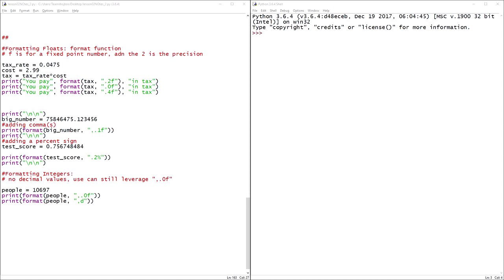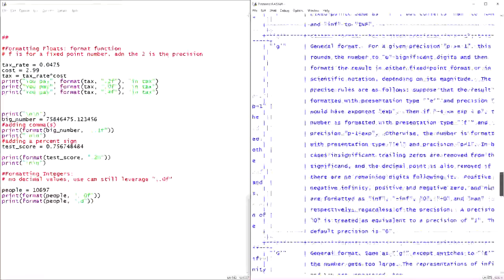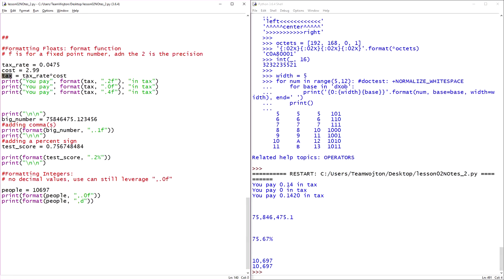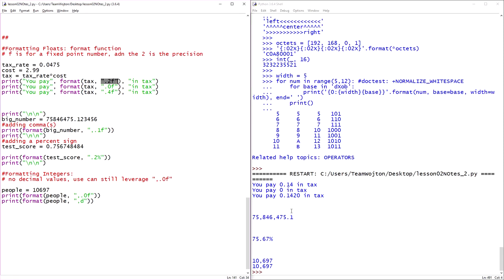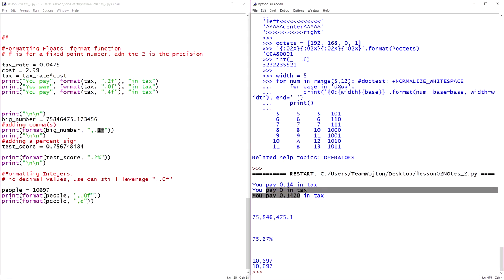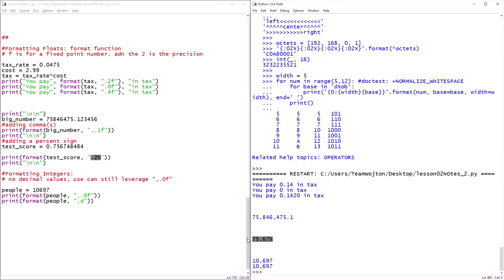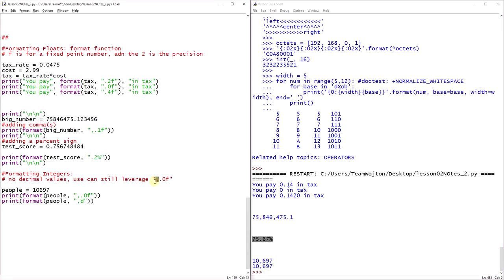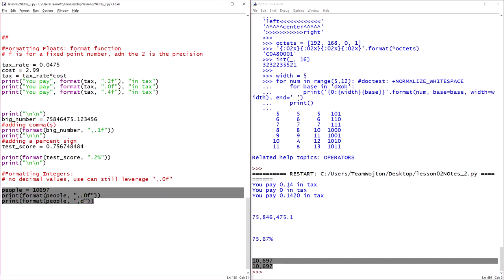CSCC Wojton 2252 FundamentalsOfScripting Lesson02 Formatting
In this lesson we will cover some basic python formatting options